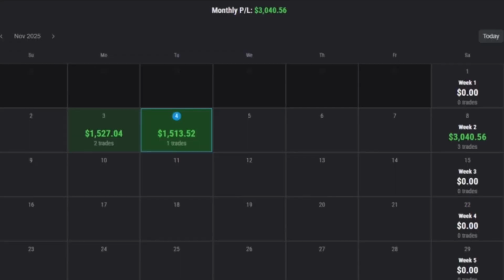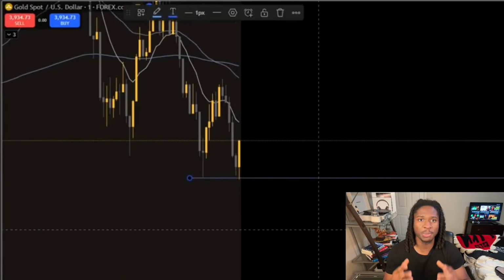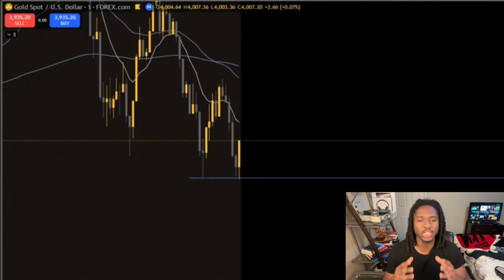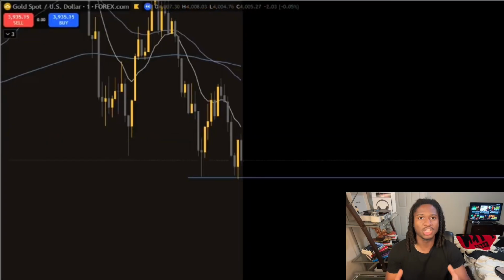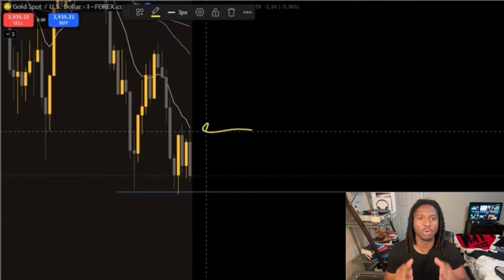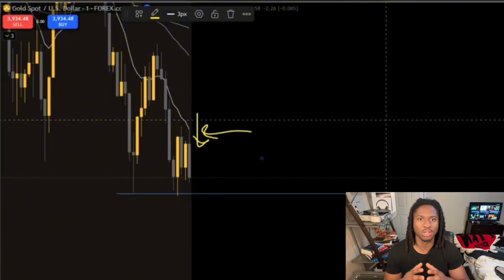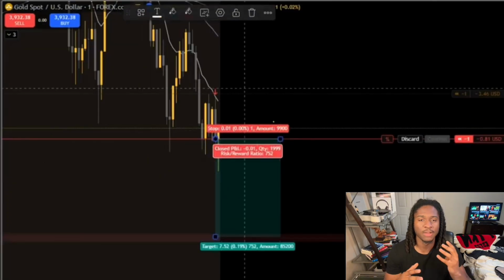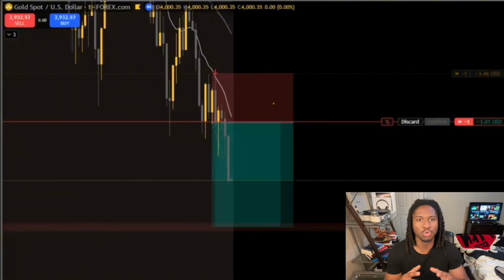How I Passed the TopStep Combine in 48 Hours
🏆Ready to get funded, stay funded, and get paid?